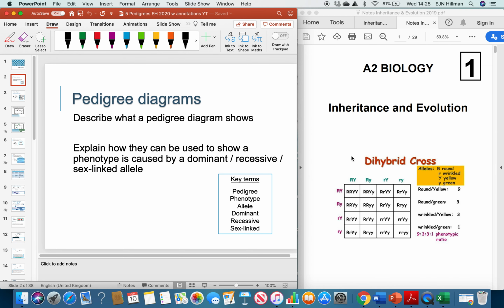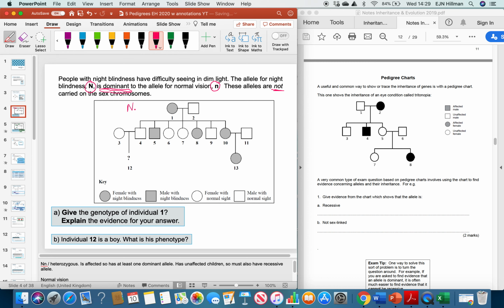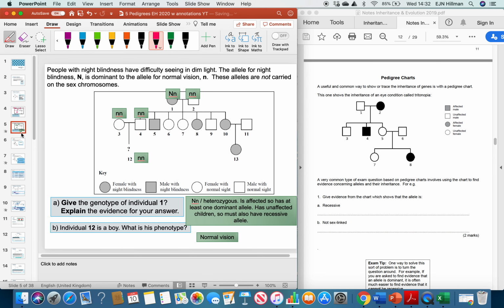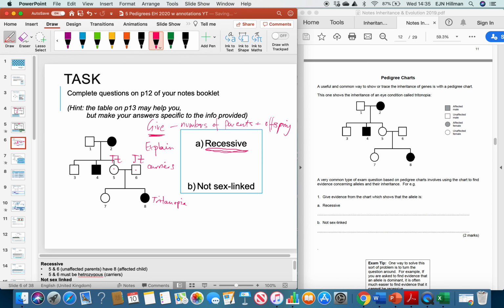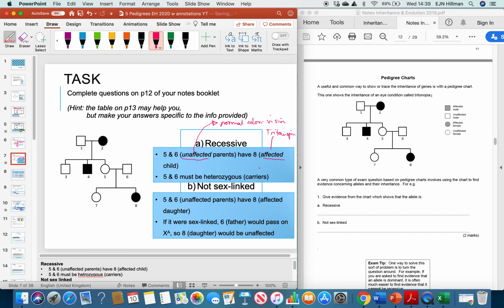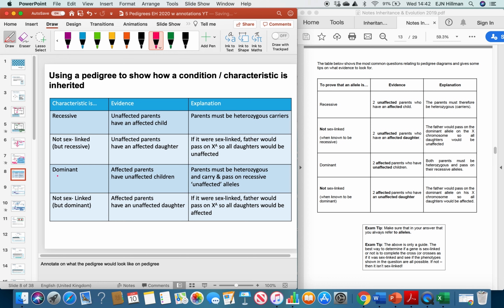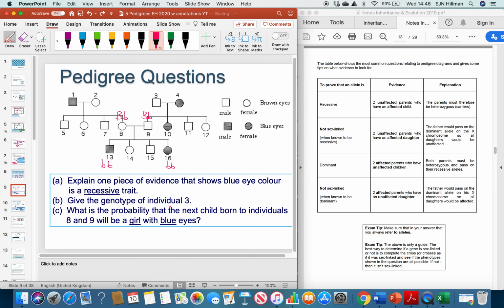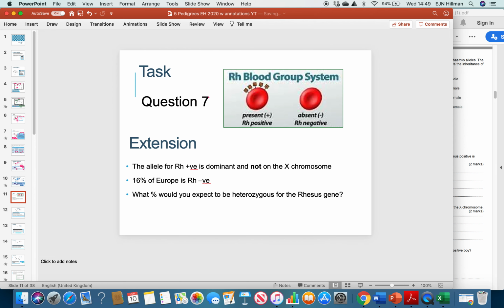Pedigree Diagrams Part 1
Explanation of how to determine the genotypes of individuals from a pedigree diagram.